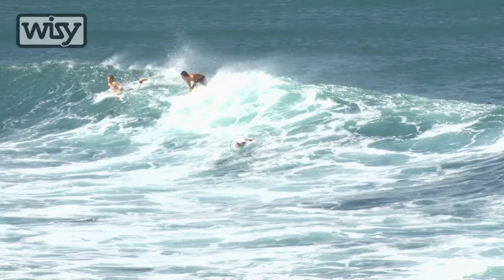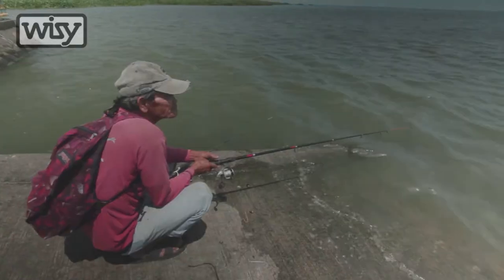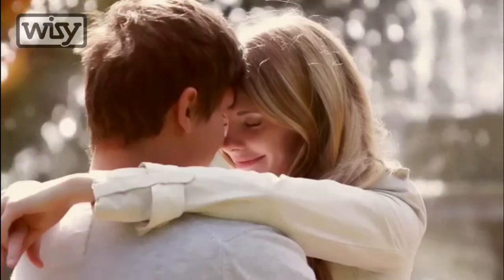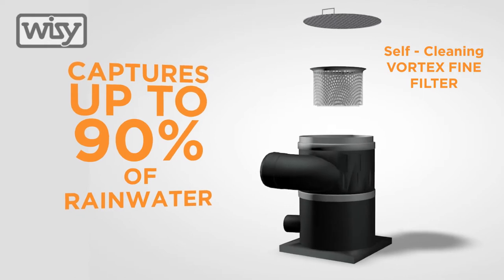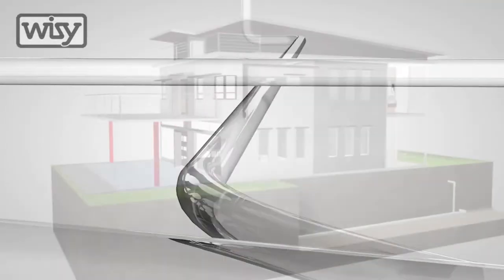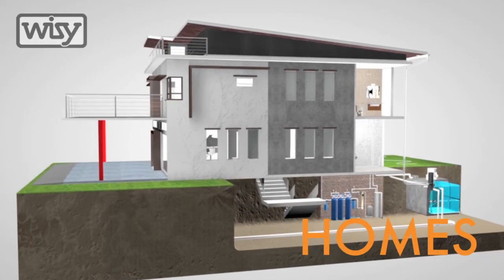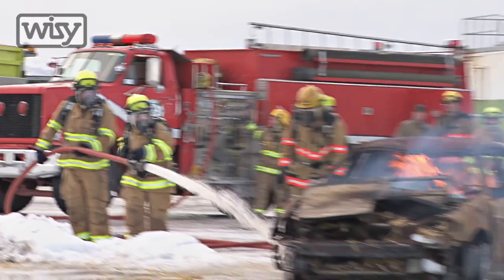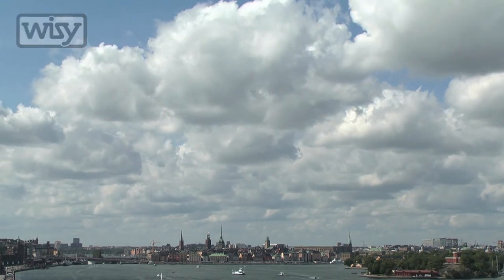EVOLUTION of our Relationship to Water (english)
How rainwater can easily be used as a resource.